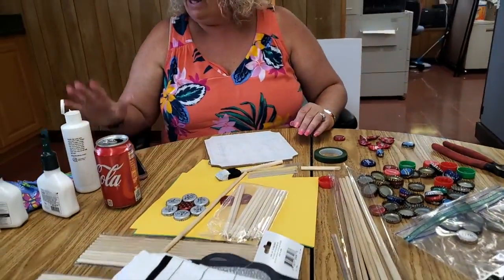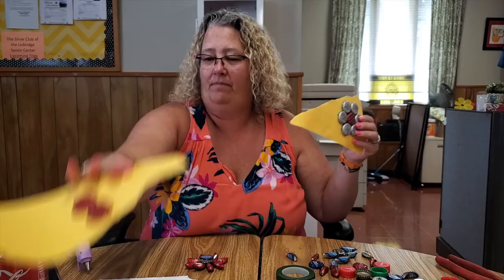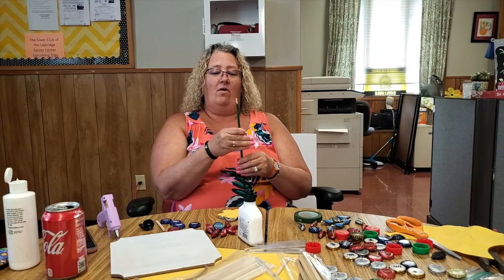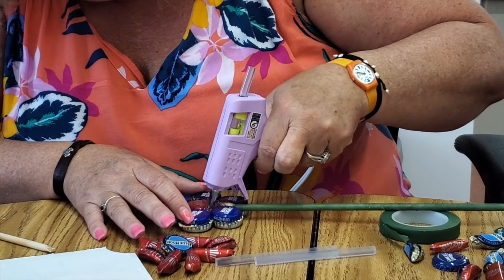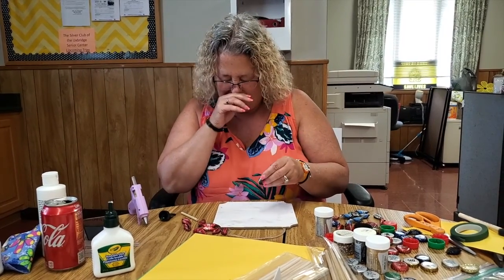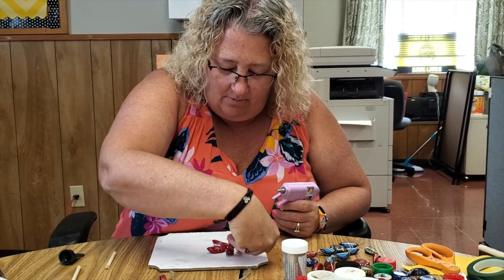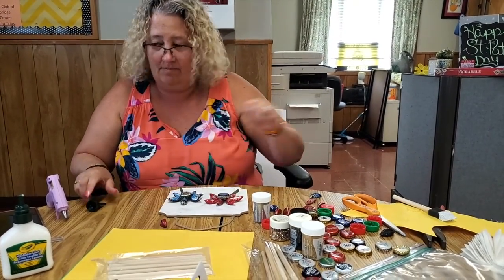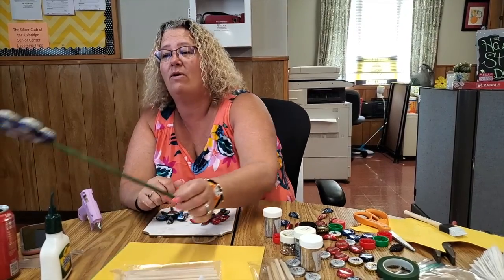Sally's Cap Craft Video July 30 2020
Here's Sally's Virtual Craft Video. She is using bottle caps to make flower art!